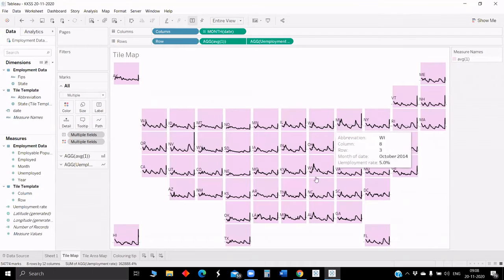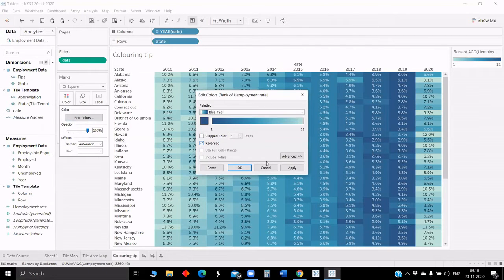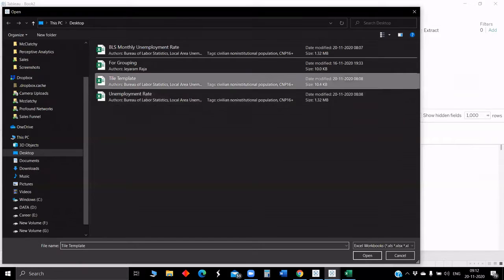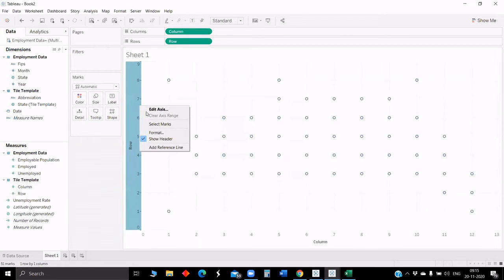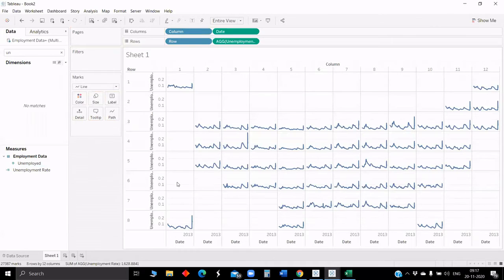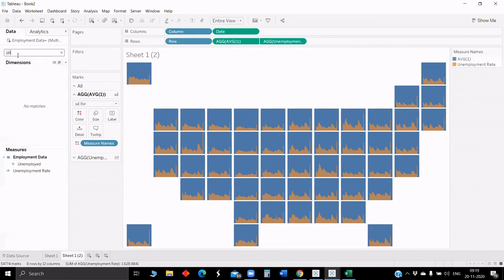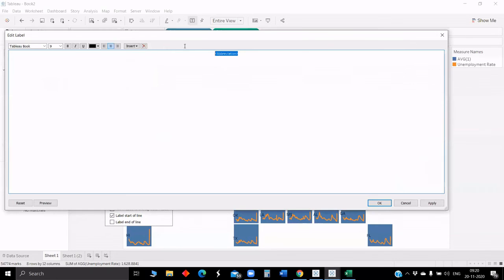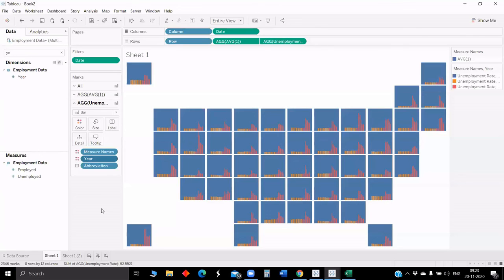How to Make Time Series Tile Grid Map in Tableau